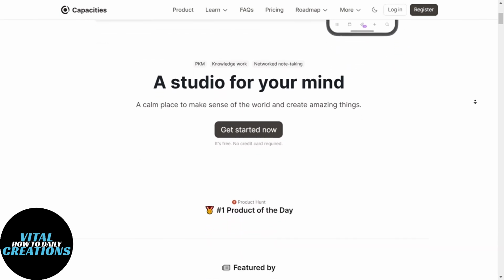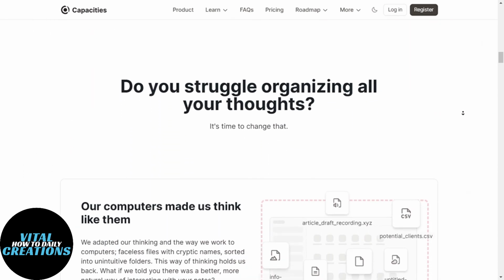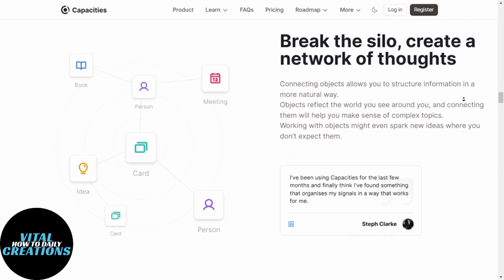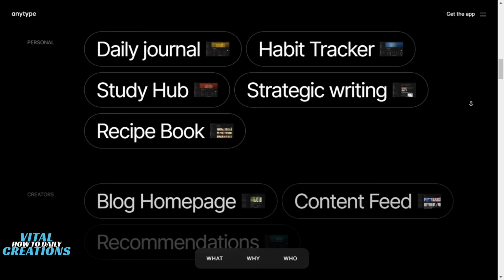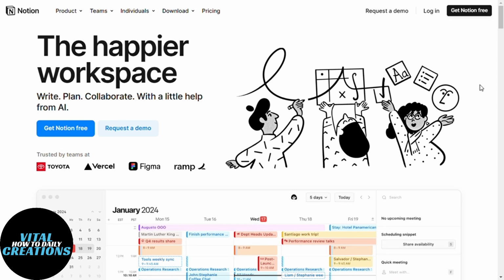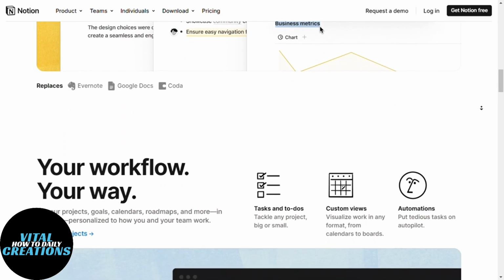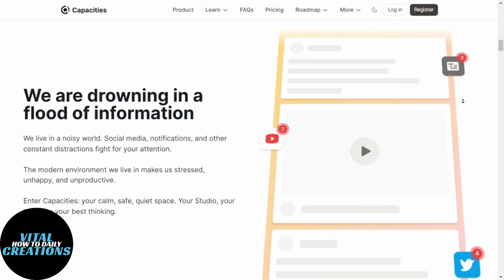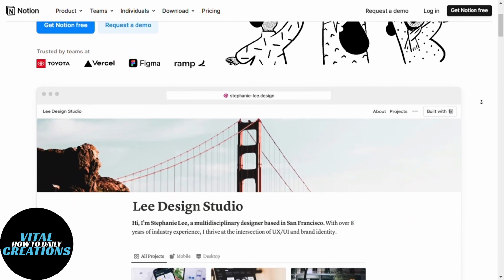CAPACITIES VS ANYTYPE VS NOTION! - FULL 2025 COMPARISON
Choosing the right note-taking and productivity app can be a daunting task, especially with the plethora of options available. In this comprehensive 2025 comparison, we delve into three popular contenders: Capacities, Anytype, and Notion. We'll explore their strengths, weaknesses, and unique features, helping you make an informed decision about which platform best suits your needs. Whether you're a student, professional, or simply looking to enhance your productivity, this video is your ultimate guide to navigating the world of note-taking and knowledge management. Let’s g35 started!